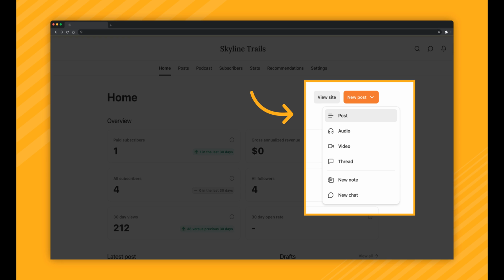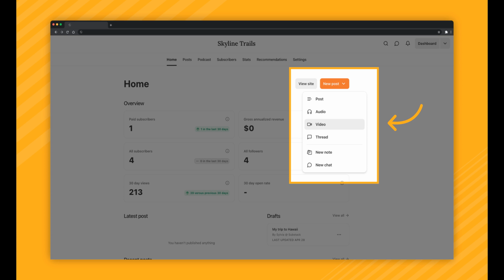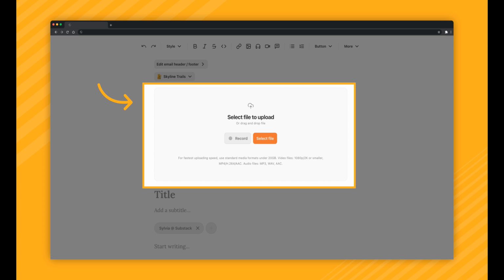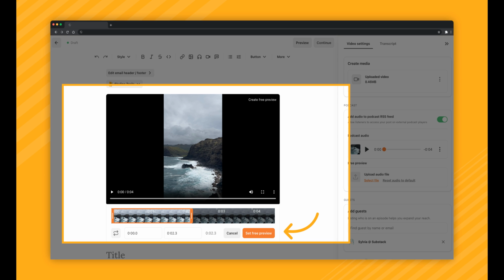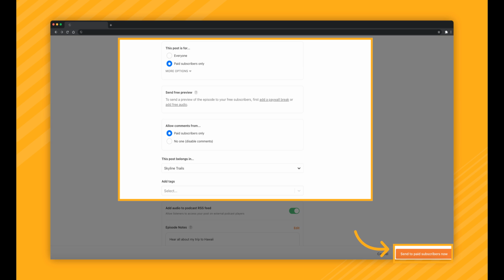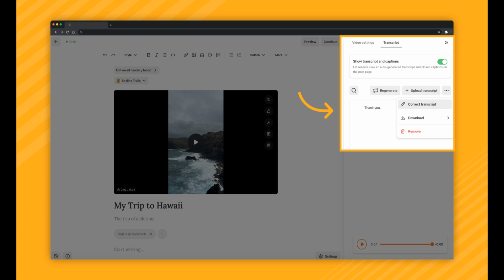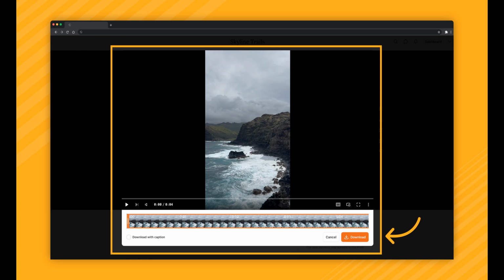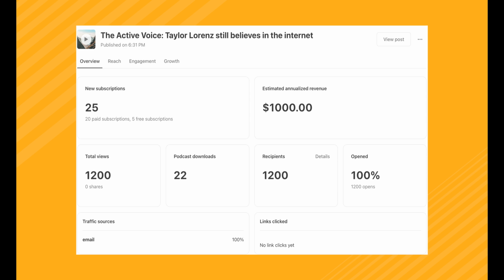How to publish videos on Substack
This video covers:

00:05 - How to embed a video into the text of your newsletter

01:08 - How to publish a video episode / video post

03:45 - How to add a paywall (free preview) to a video episode

04:15 - How do I add a transcript to a video

05:05 - How viewers can share clips from your videos

05:40 - What viewers of your videos on Substack see

06:15 - See how many plays your video has had